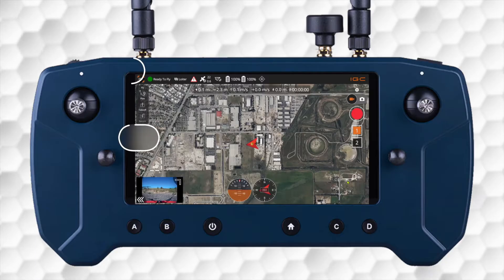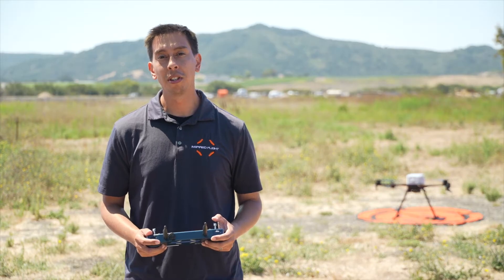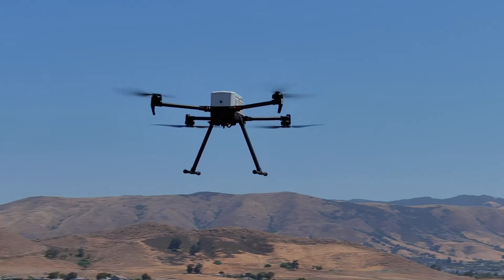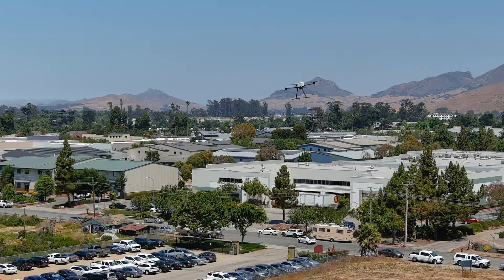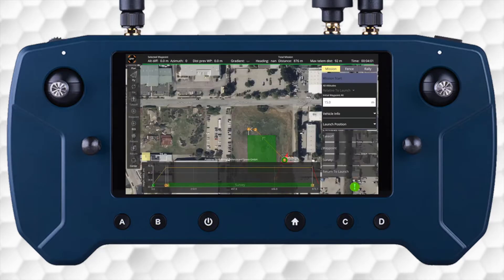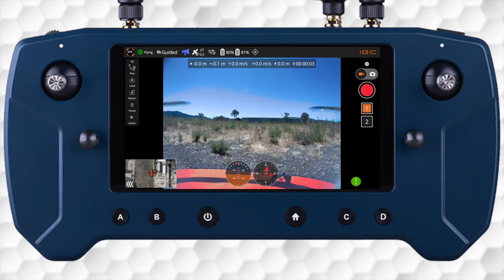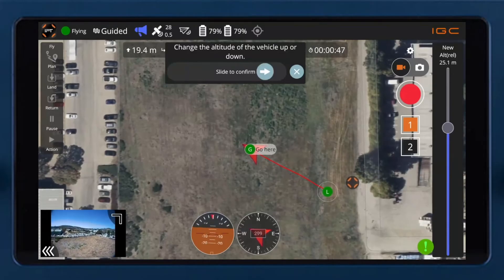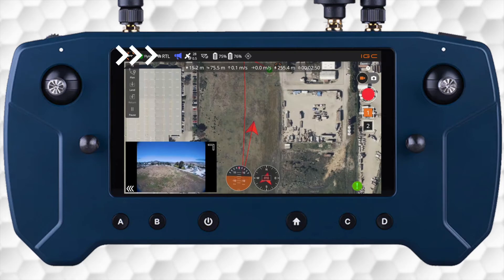IF800: Flight Modes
In this video, we dive into the various flight modes of the IF800 Tomcat drone. You'll learn about the key differences between Loiter, Position Hold, Automated, and Guided Flight modes, helping you choose the best option for your specific mission needs.

0:00 Intro
0:17 Controls & Buttons
0:52 Loiter Flight Mode
1:18 Position Hold Flight Mode
2:07 Auto Flight Mode
2:51 Guided Flight Mode
3:35 Stick Mixing
3:50 Outro